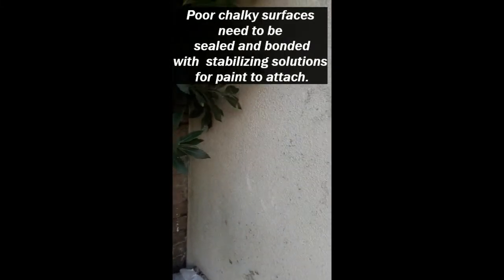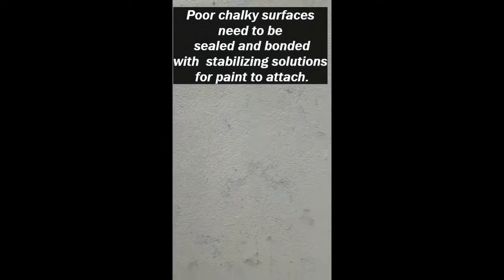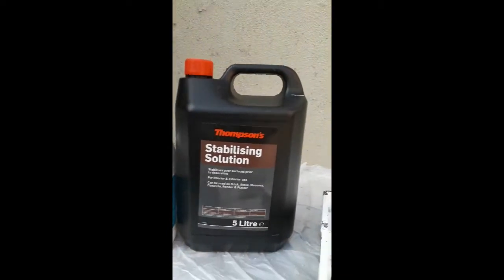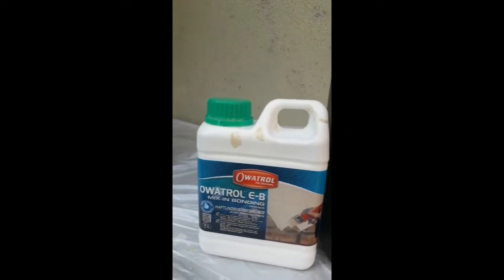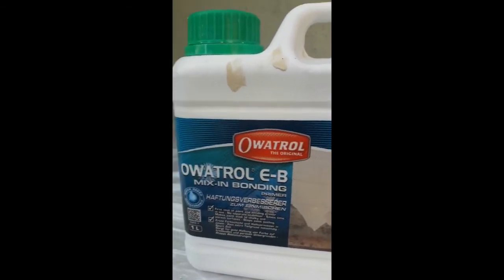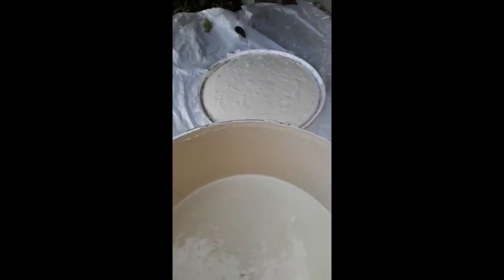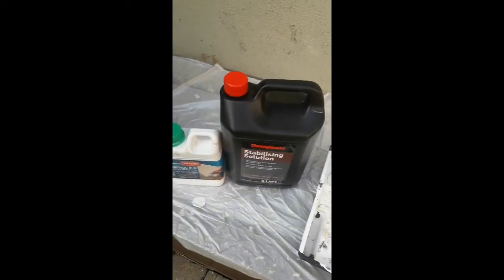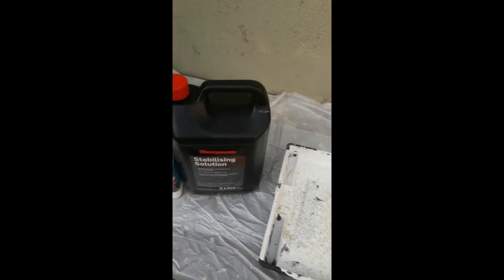Stabilizing solution to bind friable or chalky surfaces.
Stabilizing solution is a highly penetrative material designed to bind friable or chalky surfaces and quench highly absorbent surfaces to provide a suitable bound and sealed surface for any water-based masonry coating. To ensure there is good adhesion of the masonry coating the surface must be non-glossy.